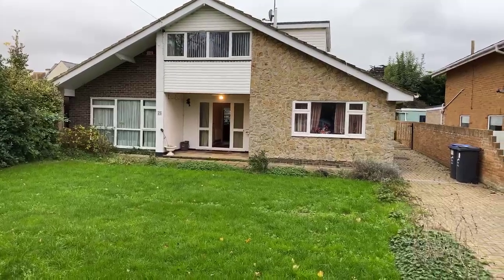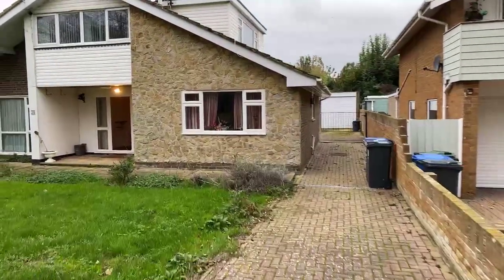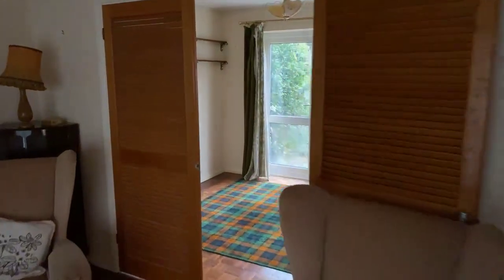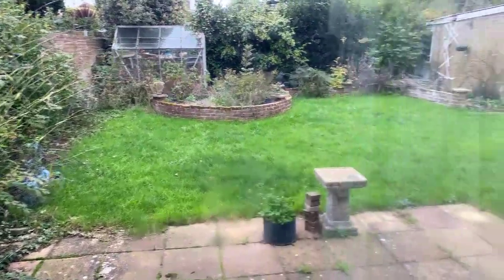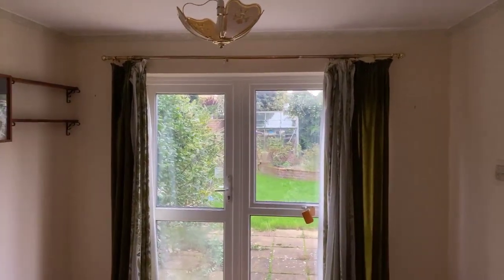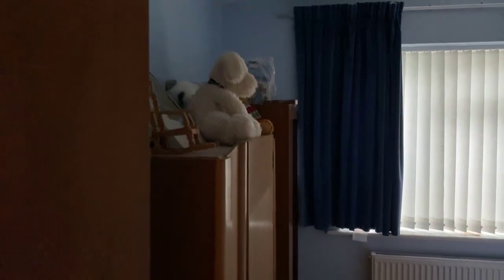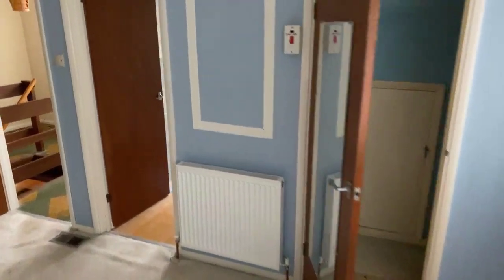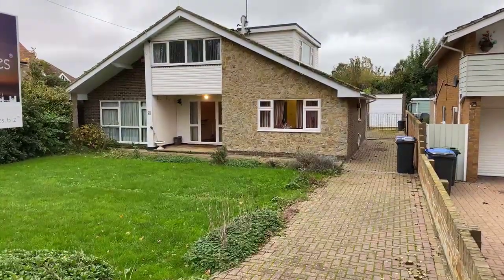4 Bedroom Detached Home On Canute Road, Birchington For Sale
It's all about the location.
Oakwood homes are delighted to offer to the market this chain free substantial detached 4 bedroom chalet bungalow brimming with potential,  in one of the most sought after roads in Birchington, and a short walk from the golden sands of Minnis Bay. Nearly 1,400 square feet in total, the entrance hall alone is in excess of 18' (5.49m), with a lounge, dining room, study, bathroom, kitchen, utility and 2 bedrooms completing the ground floor.  On the first floor you will find a further 2 bedrooms; one with en-suite. The property has a large driveway leading to a double garage, with moderate sized west facing garden. The property is in need of some updating, and will be an excellent creative opportunity making a beautiful family home or residence by the sea.
CALL OAKWOOD HOMES TODAY TO BOOK YOUR VIEWING!
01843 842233